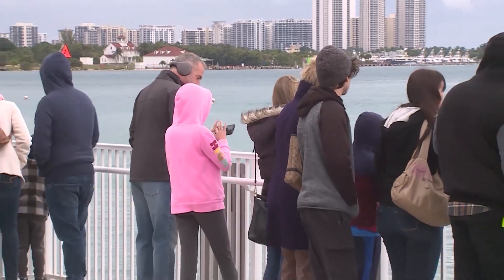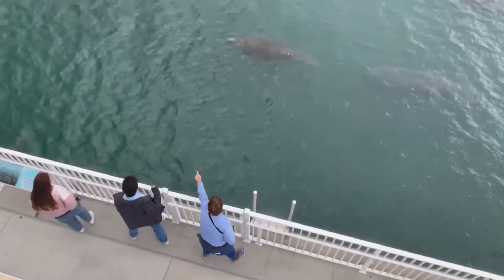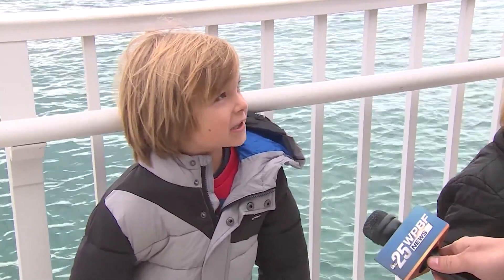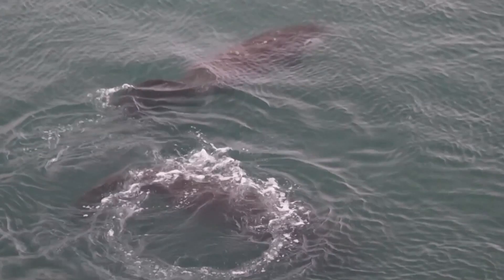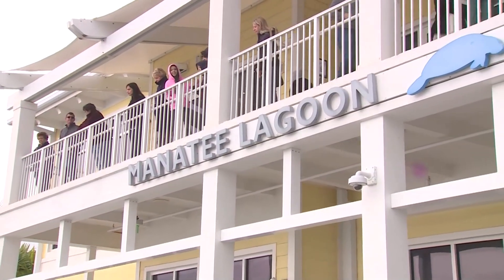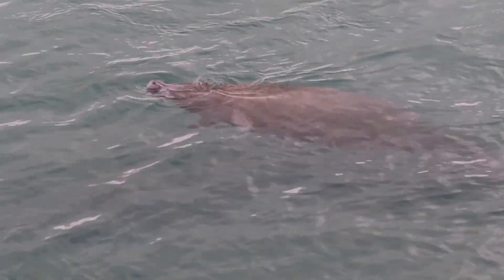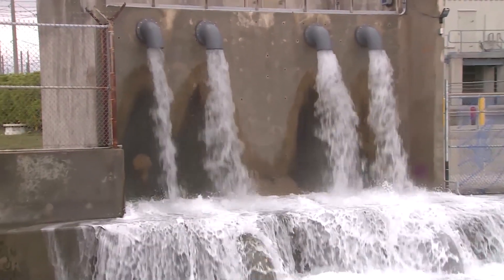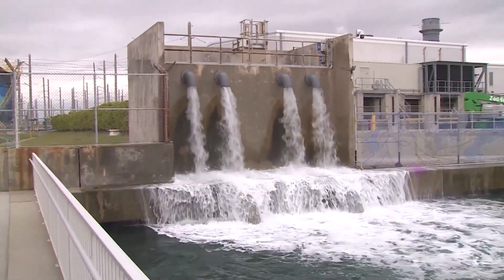Petting Zoo: Manatees Try to Stay Warm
Cold weather prompts manatees to swim towards warmer waters. The manatees find comfort at Manatee Lagoon in West Palm Beach, Florida. This temporary hang out spot allows for visitors to get an up-close look at the majestic creatures!
NewsDepth, a weekly interactive television program produced by Ideastream Public Media, breaks down the biggest news stories into teachable lessons for 4th to 6th-grade students.

NewsDepth is in its 53rd season and has become a trusted and loved free resource for hundreds of teachers across Ohio. The show has also been recognized by industry professionals, having received multiple regional Emmy awards and two gold seals from the Parents’ Choice Awards.